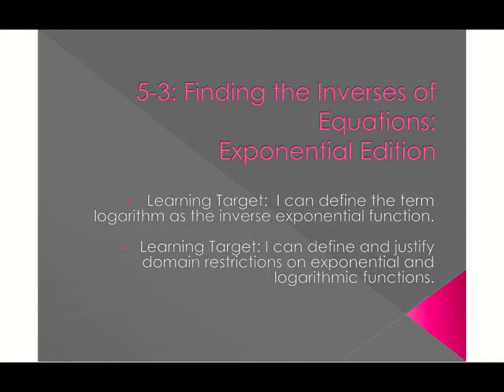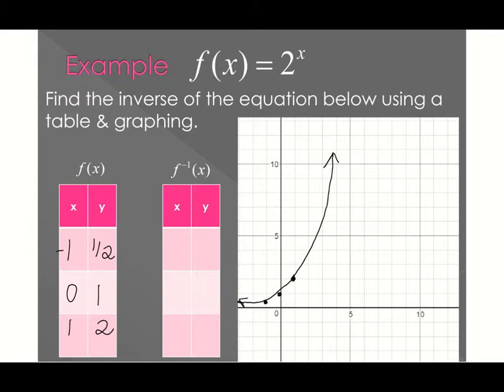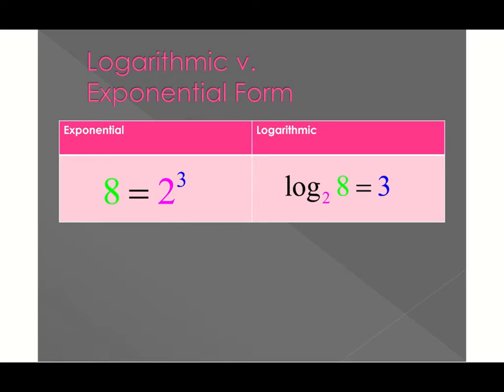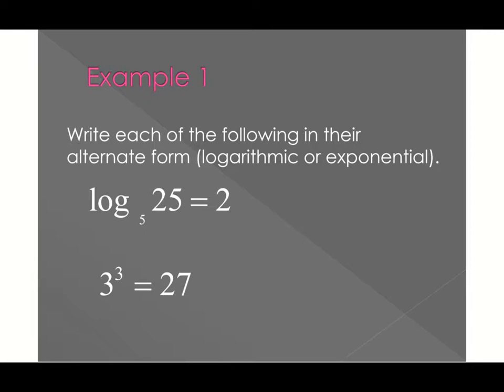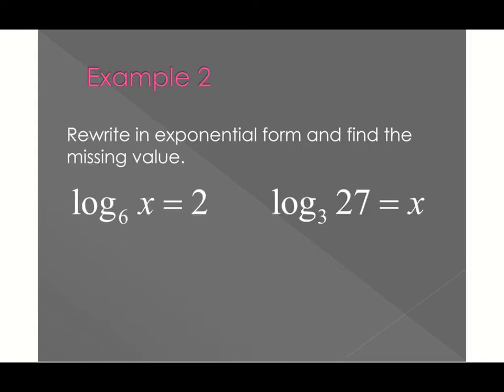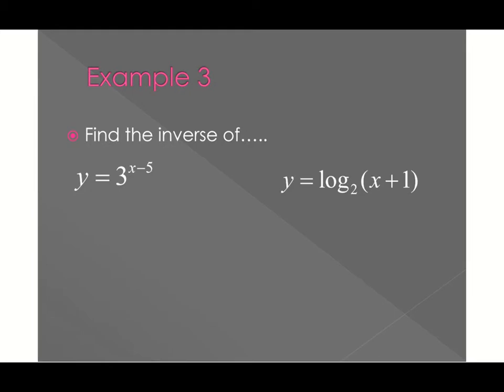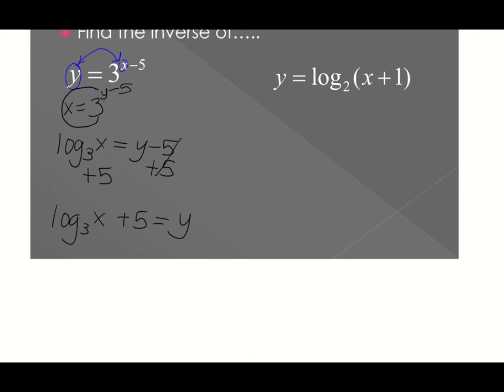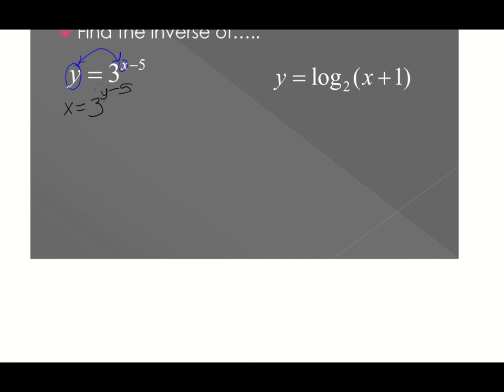5-3: Inverses Exponentials